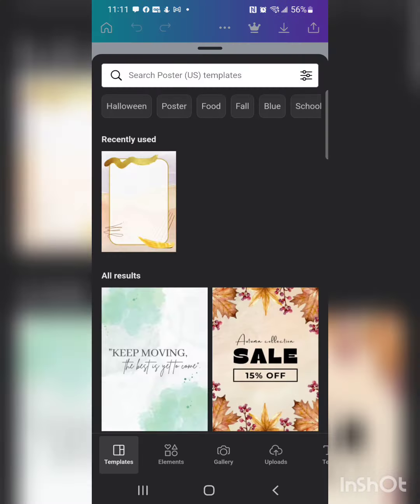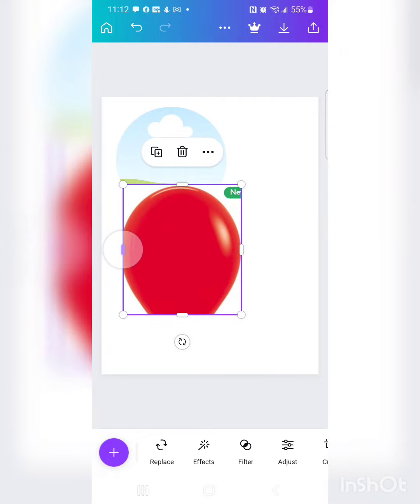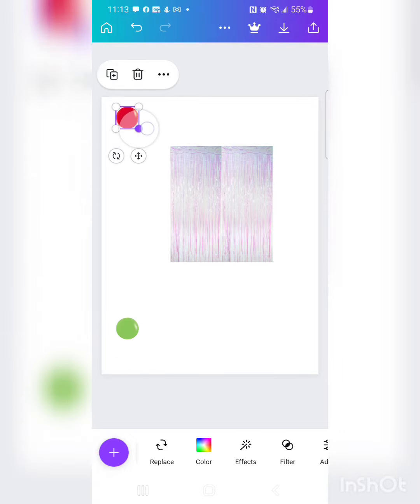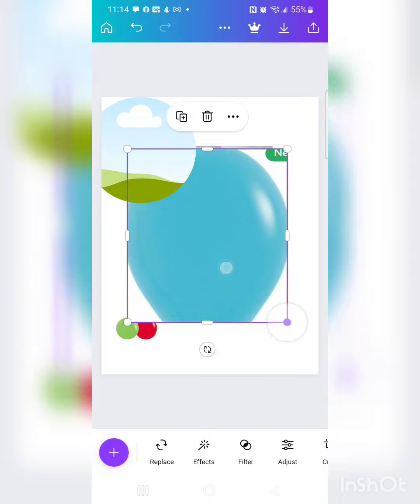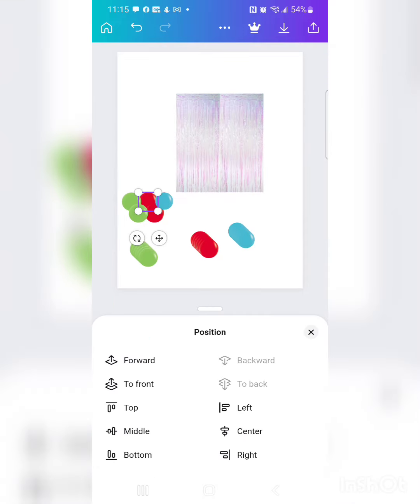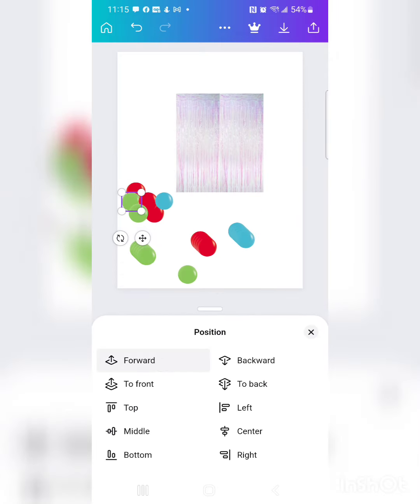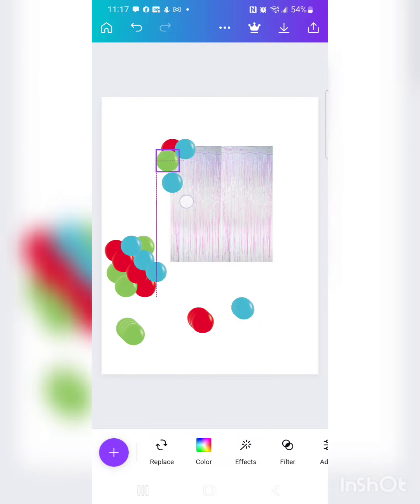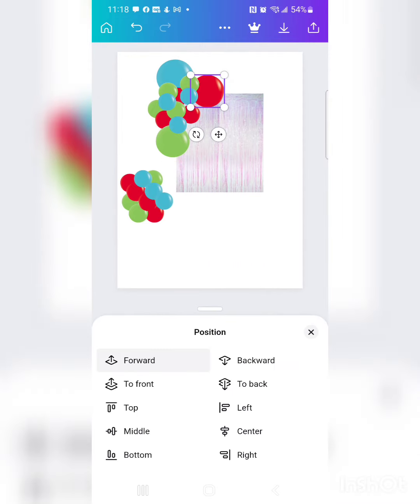Using Canva for Balloon Mockups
this is a way I have found to use canva to make baloon decor mockups.